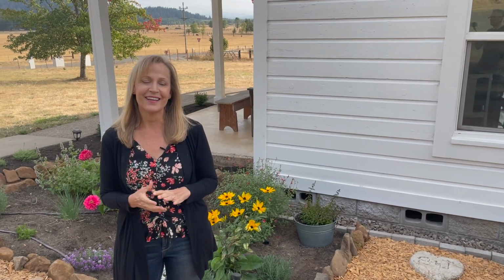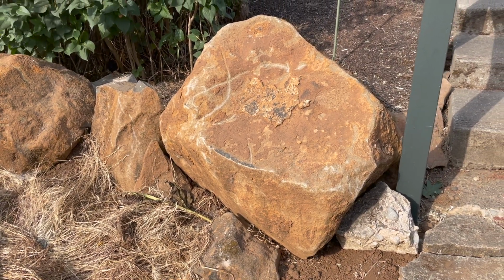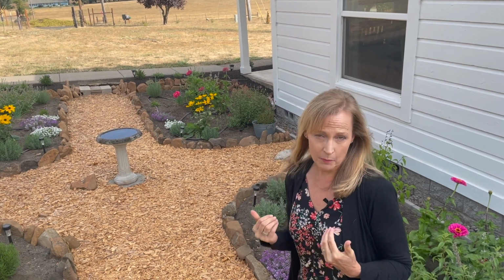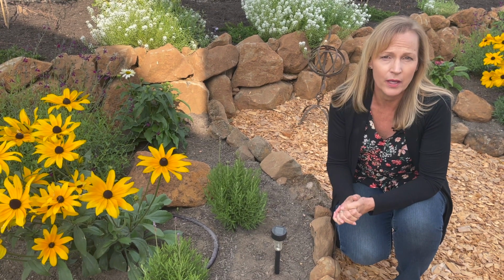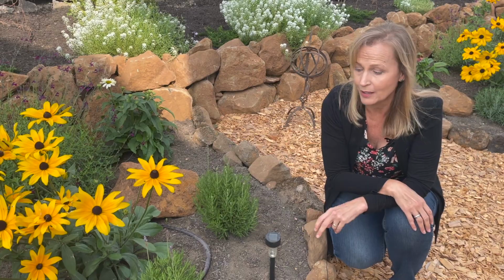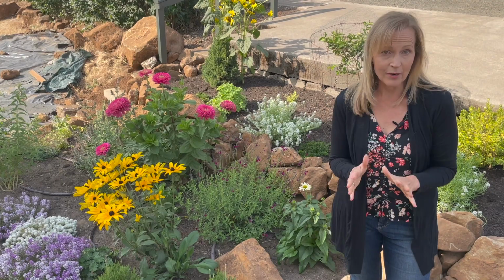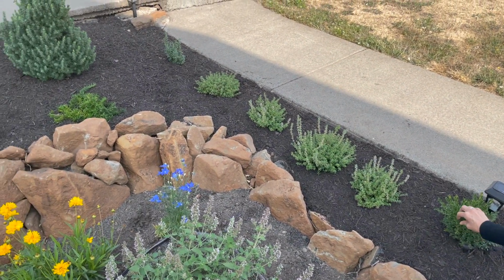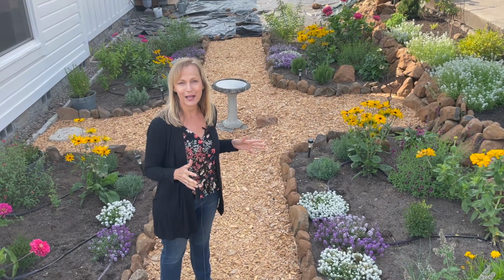Deer Resistant Herb & Flower Garden Before & After | AnOregonCottage.com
When we finished renovating our hundred-year-old farmhouse fixer, we needed to do something about the side yard. I wanted a flower and herb garden. But we are visited by very hungry deer every night. So I had to find plants that are naturally deer-resistant (we didn't want to enclose our yard in a 6 foot + fence).

Deer Resistant Herbs & Flowers Used:

HERBS
Flowering:
Germander Teucrium chamaedrys
Catnip Nepeta cataria (white flowered variety - will not plant again, though it filled in nicely)
Lavender Provence Lavandula x intermedia
Lavender Spanish
Lavender French
Lavender Goodwin Creek
Lavender English

Culinary:
Lemon Verbena
Thyme 'Lemon'
Thyme 'Lemon Variegated' Thymus x citriodorus
Thyme 'Garden' Thymus
Sage 'Berggarten' Salvia officinalis
Oregano 'Italian Pizza' Origanum x majoricum
Rosemary 'Arp' Rosmarinus officinalis
Parsley, 'Italian' (biennial)
Parsley, 'Curly' (biennial)
Chives Allium schoenoprasum

PERENNIALS
Larkspur 'Diamonds Blue' Delphinium chinensis
Coneflower 'PowWow Wild Berry' Echinacea purpurea
Coneflower 'PowWow White' Echinacea purpurea
Coreopsis 'Early Sunrise'(Tickseed) Coreopsis grandiflora
Bellflower Campanula poscharskyana (low growing ground cover)
Littleleaf Sage 'Hot Lips' Salvia microphylla
Littleleaf Sage 'Amethyst Lips' Salvia greggii hybrid
Sage 'Black and Blue' Salvia guaranitica
Hardy Geranium (Cranesbill) 'Vision Violet' Geranium sanguineum
Black-eyed Susan  Rudbeckia (lost tag, but thinking it's the fulgida sullivantii 'Goldsturm' variety)

ANNUALS
Zinnias
Alyssum

TREES & SHRUBS
Boxwood 'Green Gem' Buxus (small leaves and slow growing to 3-4 feet)
Dwarf Alberta Spruce Picea glauca 'Conica'
Heavenly Bamboo 'Lemon Lime' Nandina domestica (small shrub 3-4 feet)
Crape Myrtle 'Muskogee' Lagerstroemia hybrid (20-25 feet tall tree/shrub) - "These sun lovers are tough, easy to grow and quite unpalatable to deer." Rutgers University has categorized crape myrtles as "Seldom Severely Damaged" by deer.